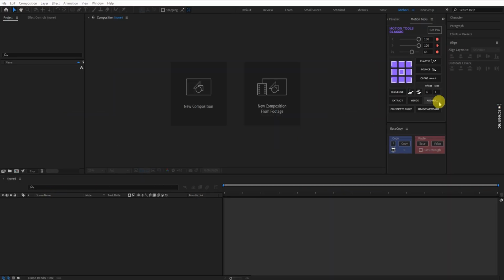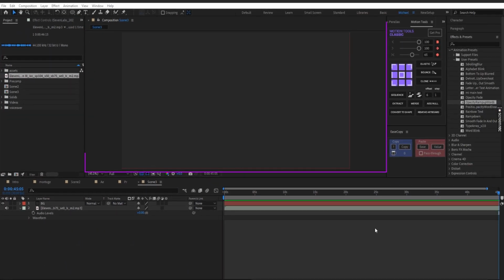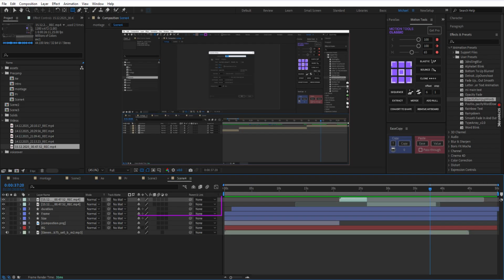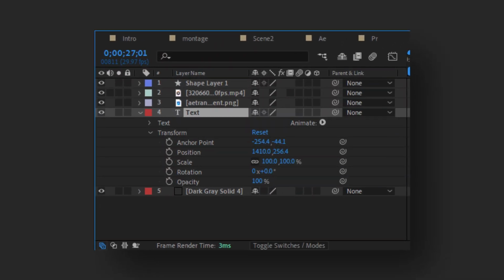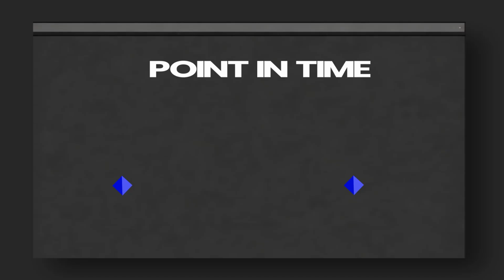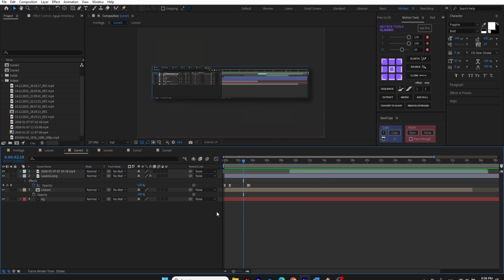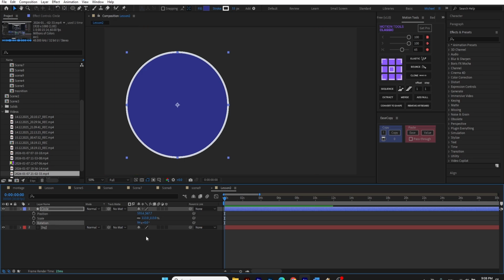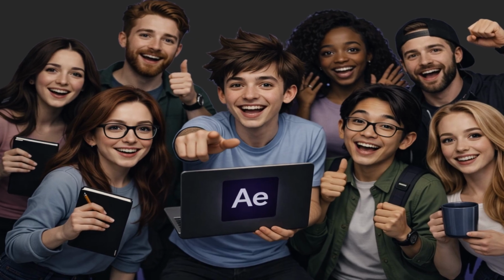After Effects Basics Tutorial for Beginners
In this After Effects Basics Tutorial for Beginners, you’ll learn how After Effects actually works — explained simply, step by step.

We’ll cover the core concepts every beginner needs:

What After Effects is (and what it’s not)

The interface — only what matters

Compositions and layers

The 5 most important properties

How keyframes really work

Preview, save, and export basics

This video is designed to reduce confusion, build confidence, and help you understand animation fundamentals — without effects, plugins, or advanced tools.

🎯 Next step:
If you want to put everything you’ve learned into practice, watch the next video and try your first animation.

00:00 – Intro
00:22 – What is After effects
00:50 – Af Interface
01:39 -  Composition
02:16 – Layers
02:51 – Layer properties
03:59 - Keyframes
04:40 -  Preview & Export
05:41 – Beginners mistakes in after effects